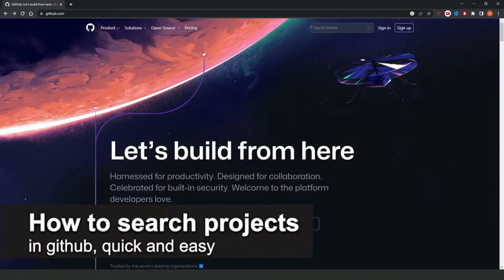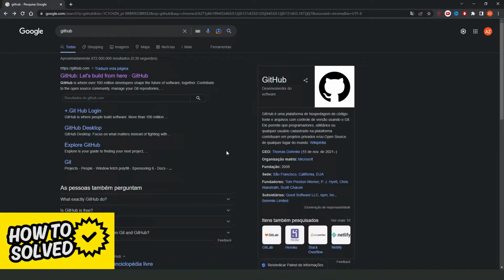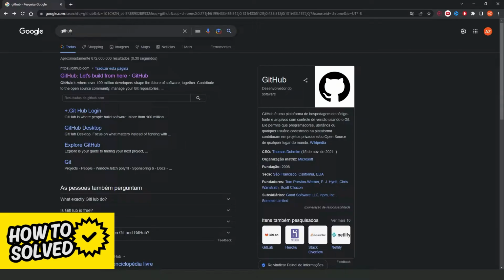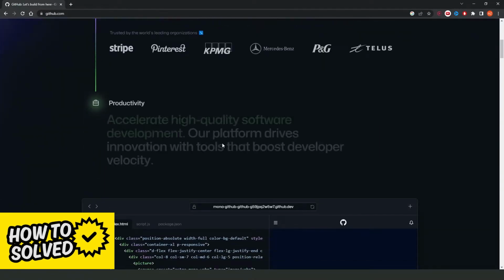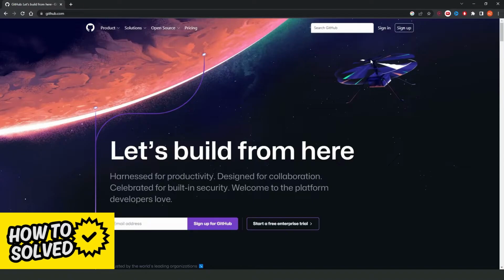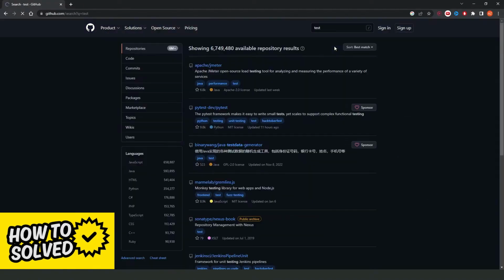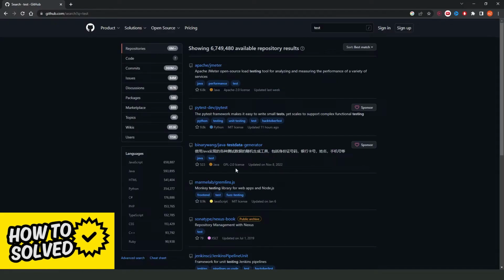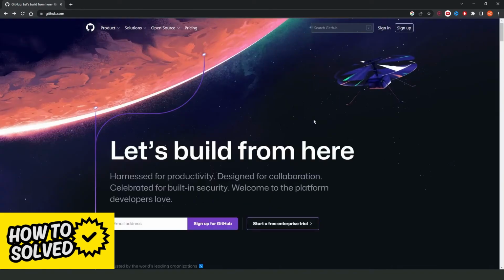[Easy Guide] Explore Projects on GitHub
In this video I will show you [Easy Guide] Explore Projects on GitHub